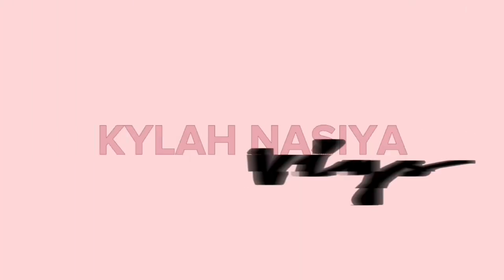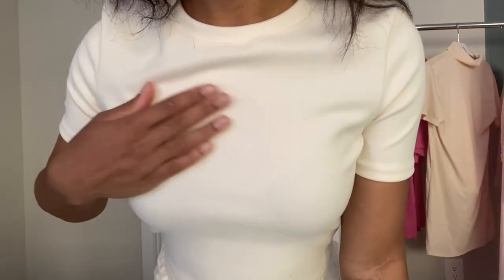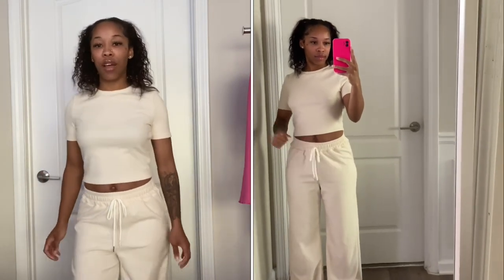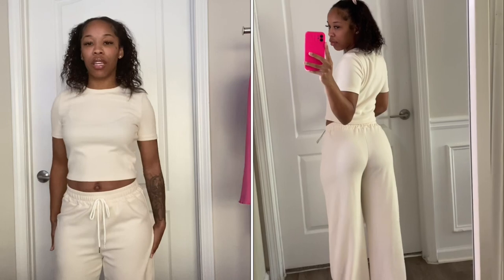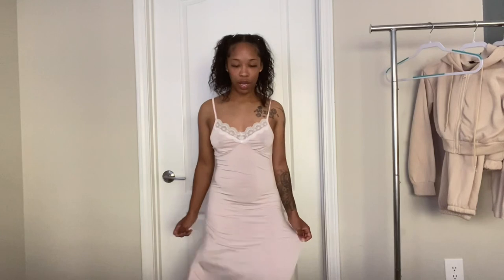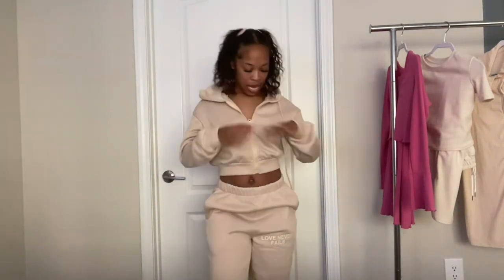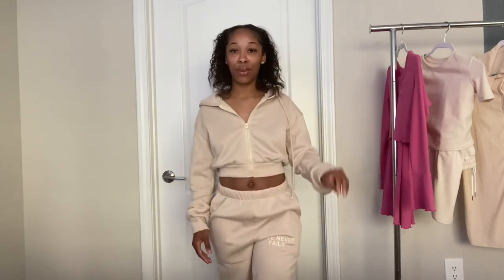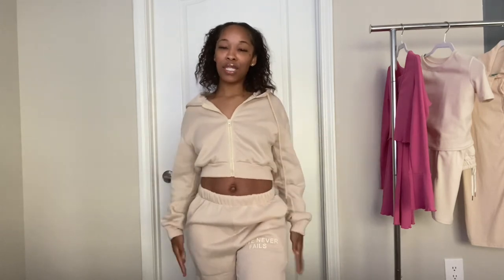Shein Sleepwear Try-On Haul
Main Instagram: Kylahnasiya